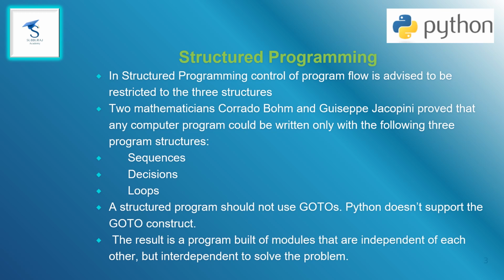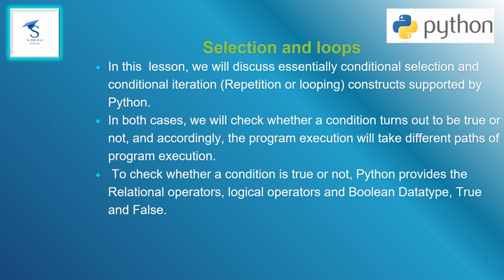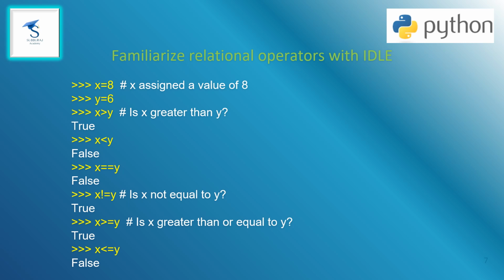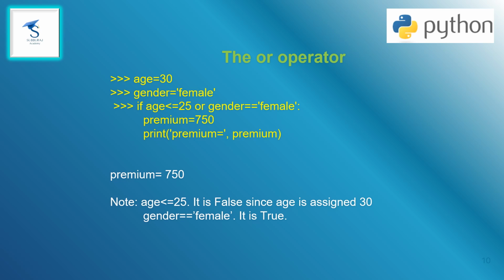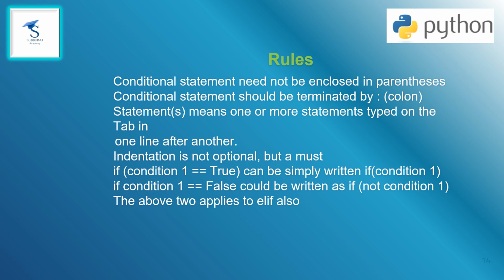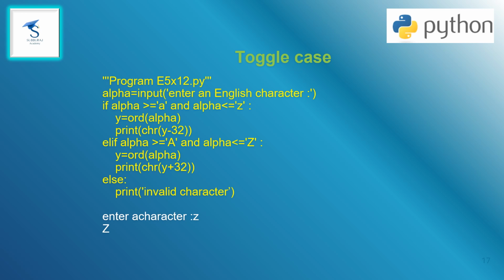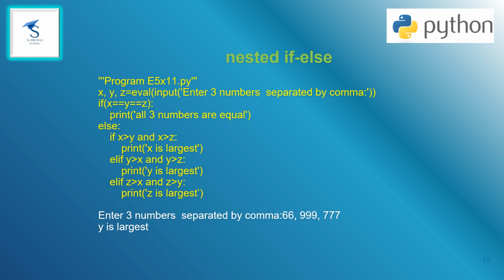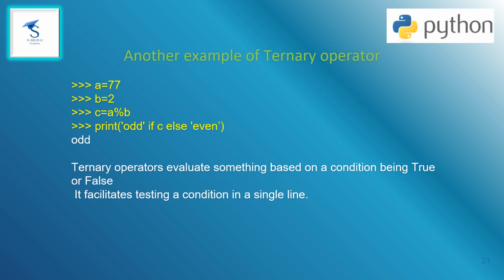M1 Lesson 10 Selection Constructs -Python 3 Subburaj Academy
Structured Programming
Selection and loops
Relational operators
Logical Operators
Selection Constructs
Toggle case
nested if-else
Ternary Operator